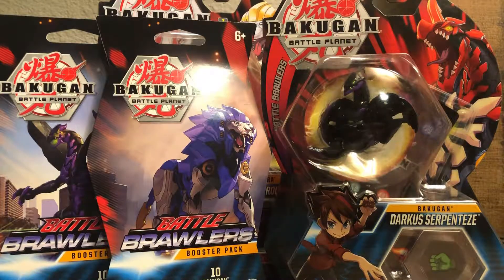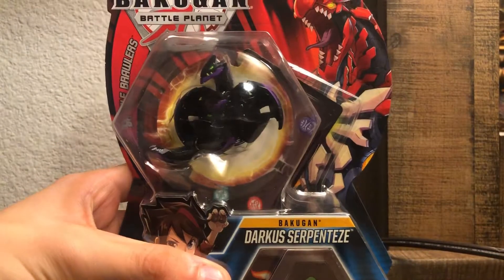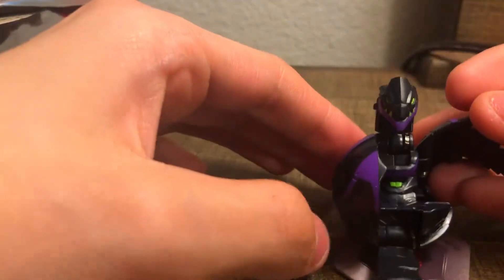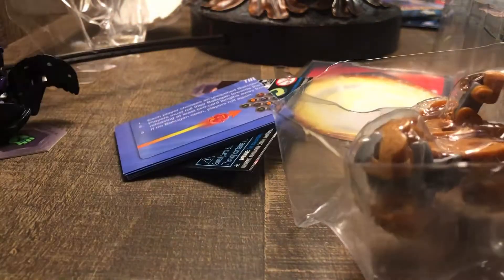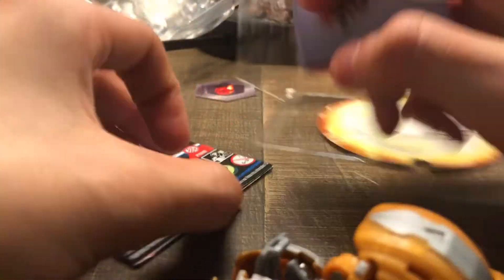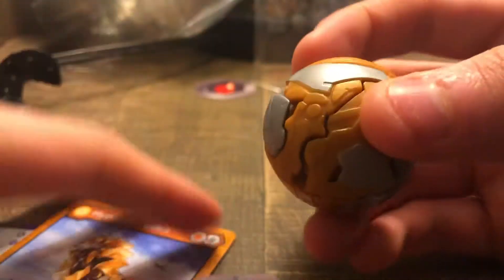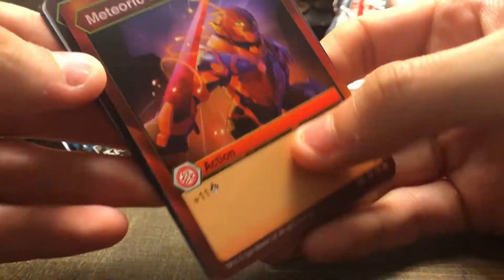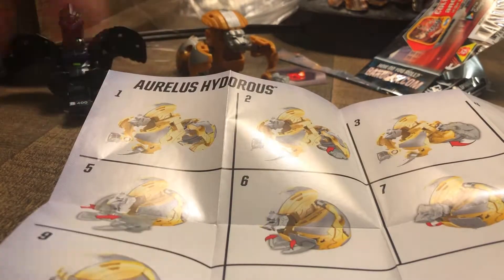Bakugan battle planet AURELUS ULTRA HYDOROUS & DARKUS SPERPENTEZE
Hey brawlers !
Today I went to my local Walmart
And picked up a few bakugans and cards !